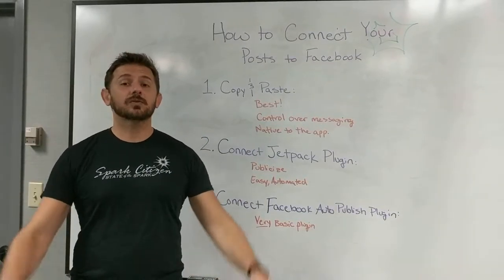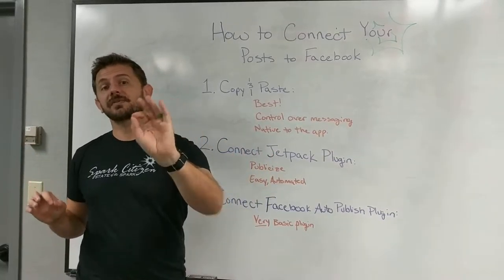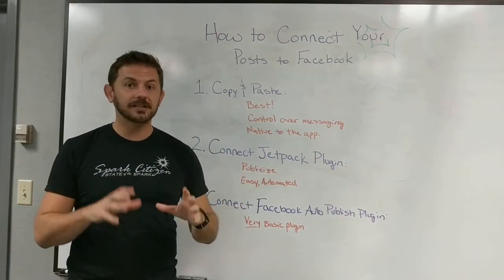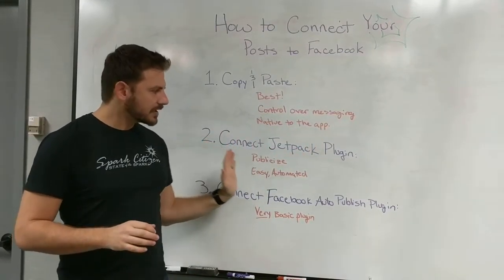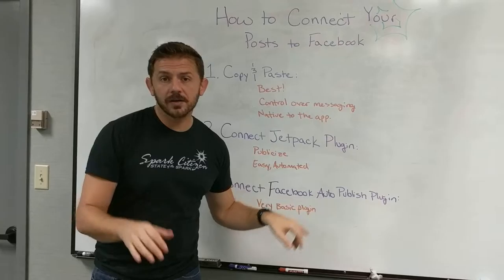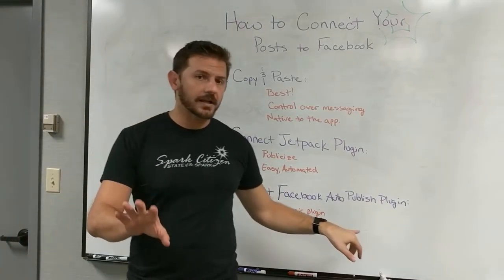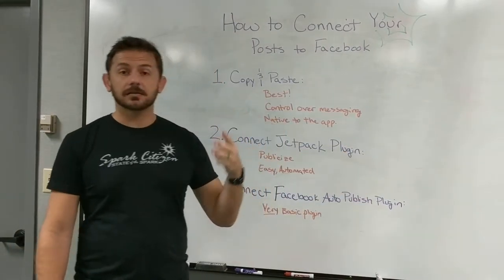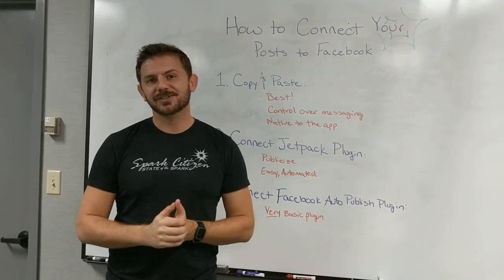November Spark Sites - How to Share Posts on Facebook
Web Design has you sometimes posting from WordPress to Facebook. Many of our local Lakeland Web Design clients have been asking about it.

Here are 3 Ways to share your blog posts from your website to Facebook.

FREE WEBSITE. Monthly support. Monthly training. Free website refresh in 24 months.

You focus on your website. We'll focus on your website.